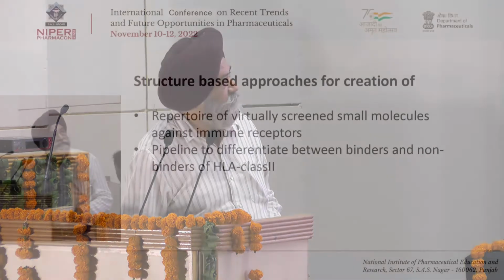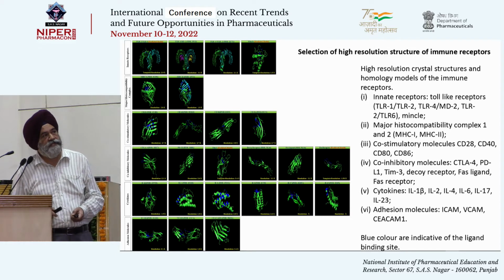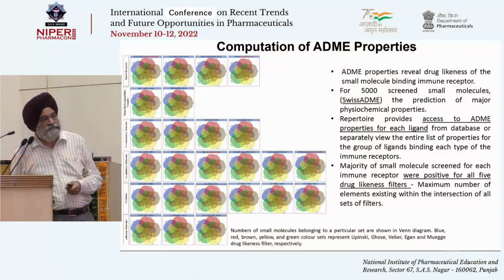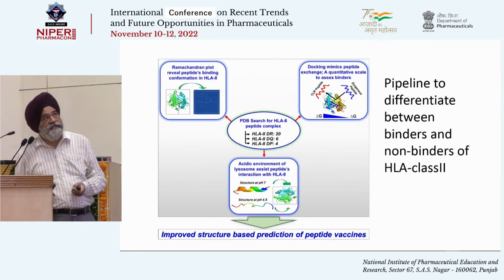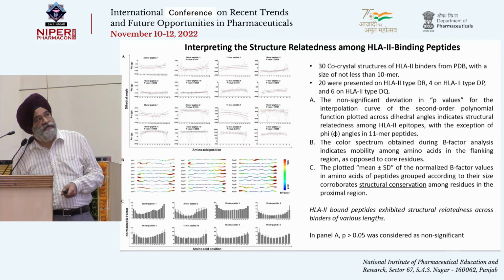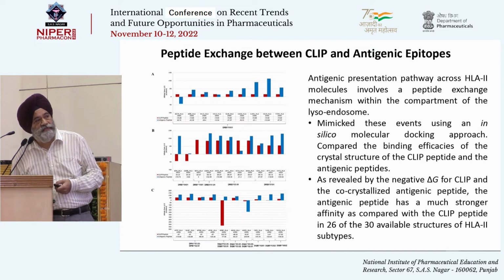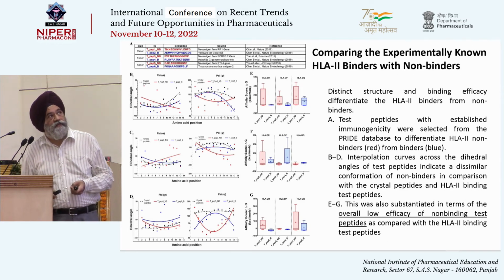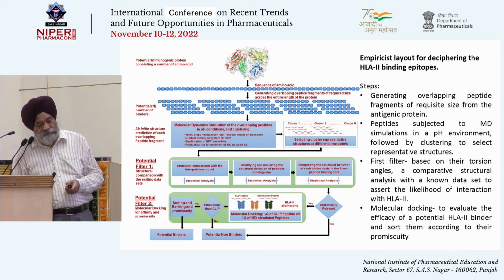Day 2- Pharmacoinformatics and Artificial Intelligence - Dr Balvinder Singh IMTECH, Chandigarh -1